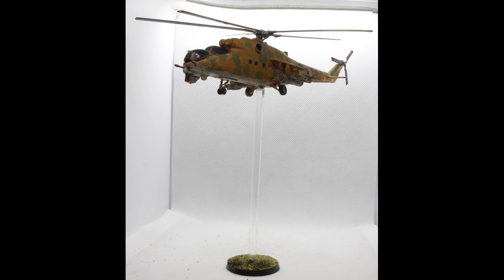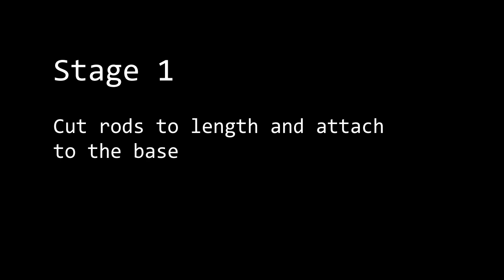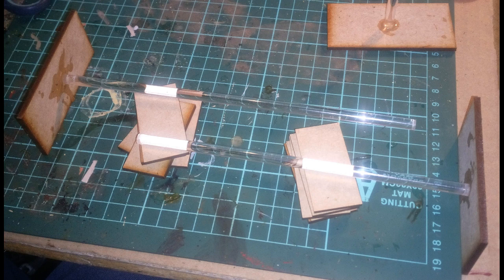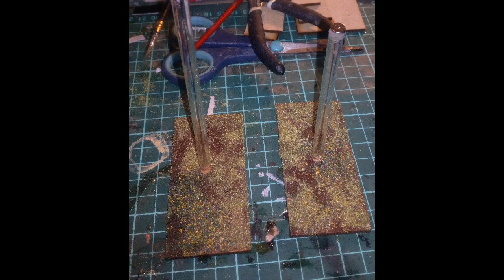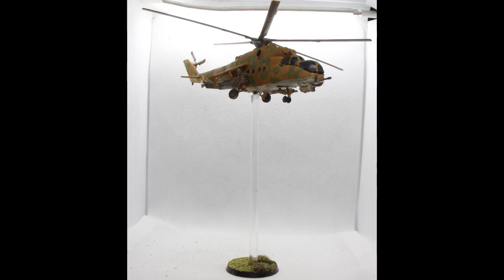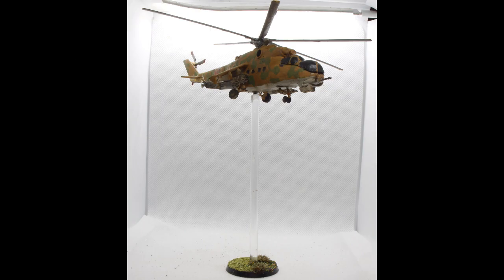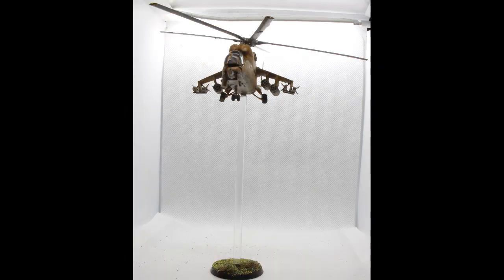Cold War Goes Hot - cheap and easy flight stands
A hobby project in this video - how to make cheap and easy flight stands. As my wonderful partner bought me a number of helicopters for Christmas I knew I would need plenty of flight stands. Looking at the ones available I decided that they wouldn't quite fit my needs (especially varying heights so the can be placed close to each other). End result DIY time.

The parts I used can be purchased through these links (purchasing this way means that at no cost to you Amazon give me a little bit of credit I can use to purchase new review items):

Plastic rod
Bases (pick the size by what you are planning to mount on it)
5cm square
5cm hexagon
6cm square